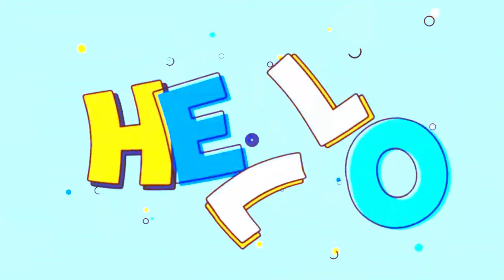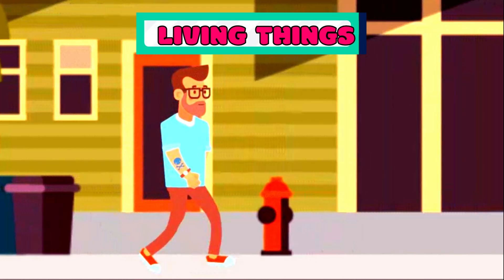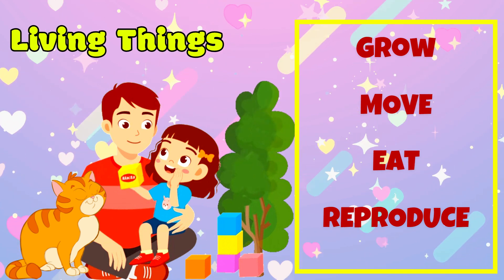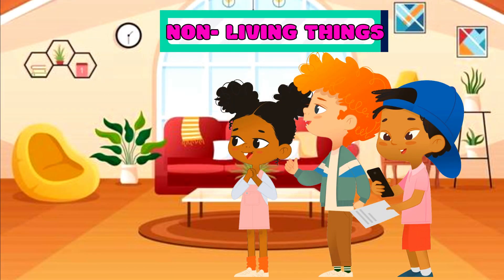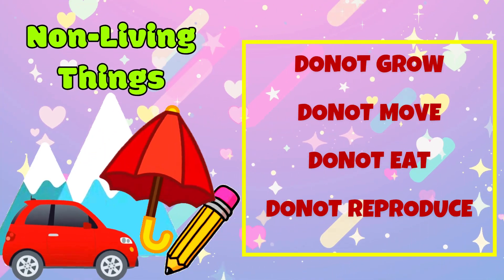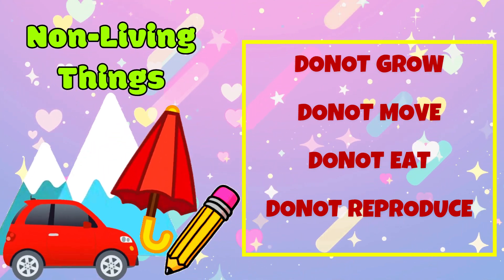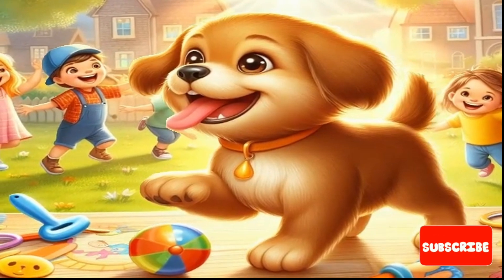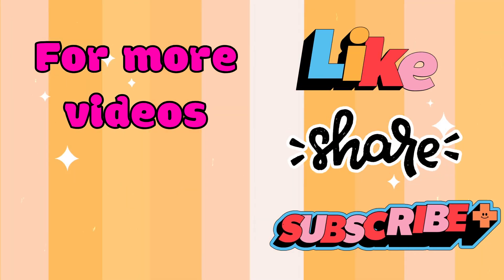Living and Nonliving Things for Kids | Difference between Living and Nonliving Things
Interactive video with their images to learn living non living things .This video is for preschoolers, that will help them to learn about the difference between living and non living things.
We hope you enjoyed this video and learned something new.

Music Used and Credits to their respectful owners:
HAAWK for a 3rd Party
On behalf of: Storyblocks
Uplifting/Motivating - Corporate Muisc
Ajjappa Paniyavar